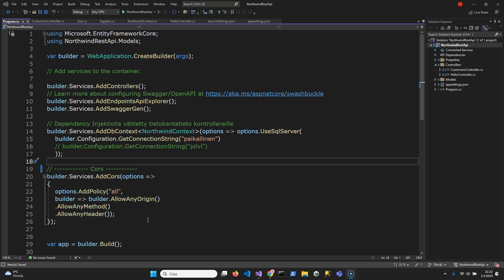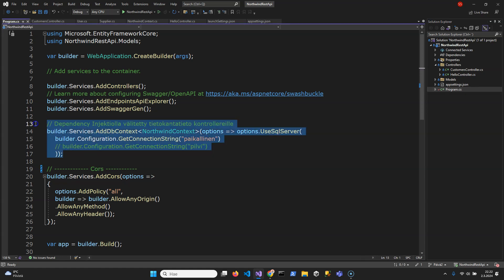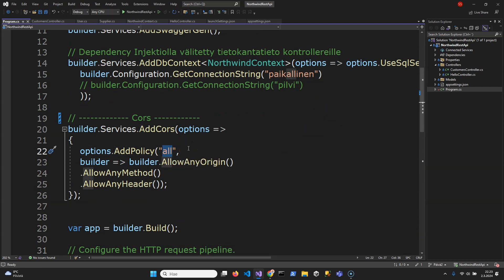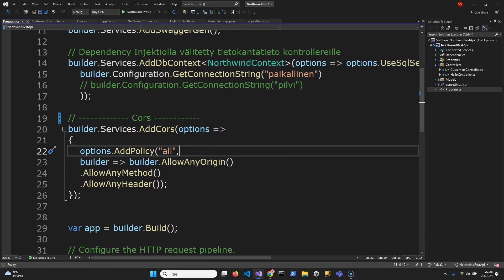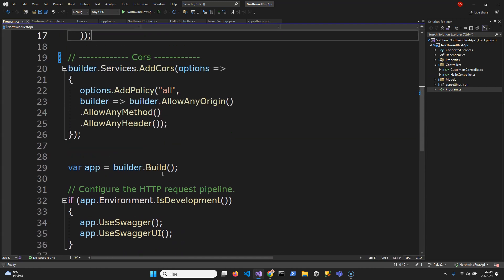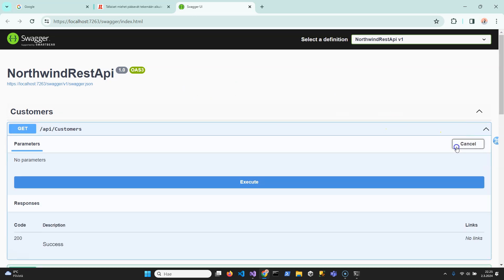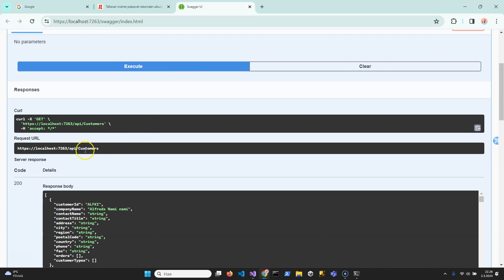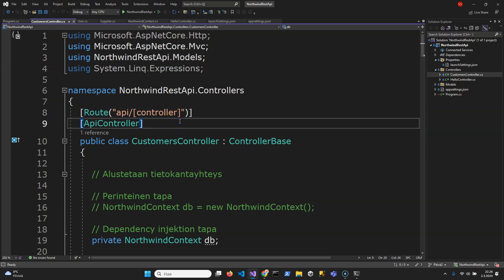How to define Cors policy / setting in ASP.NET Core Rest API